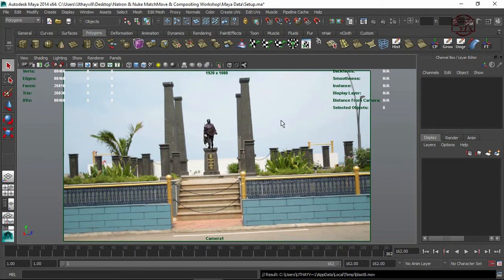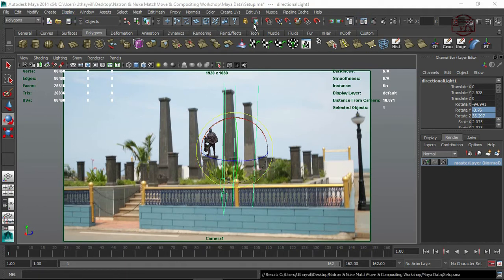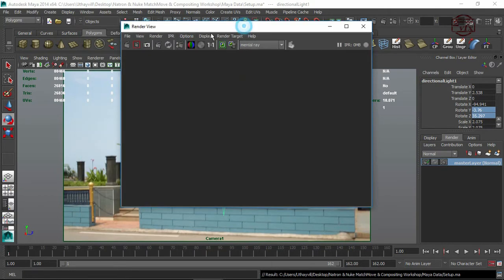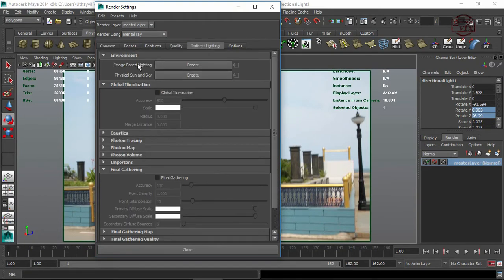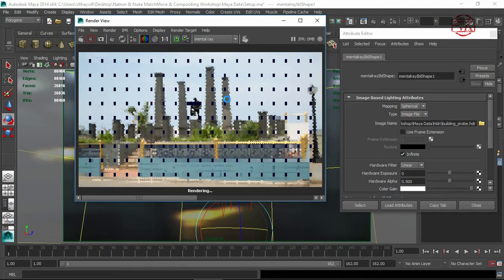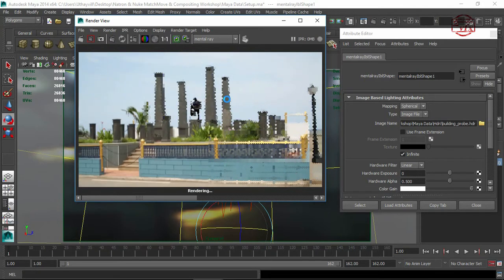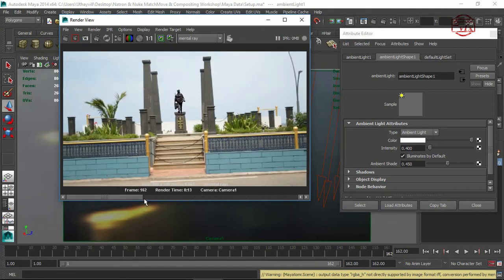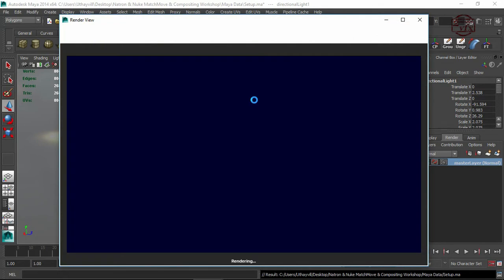10 Maya Ligting & IBL Setup Process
In this video explains Maya Direct Lighting and Indirect lighting setup to get the shot match before rendering.